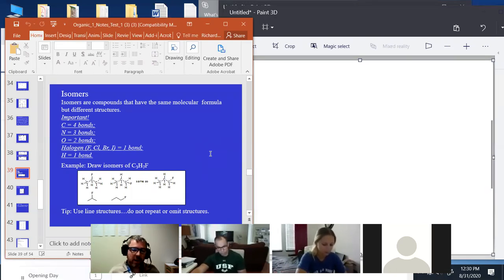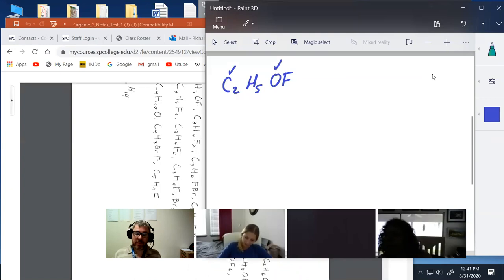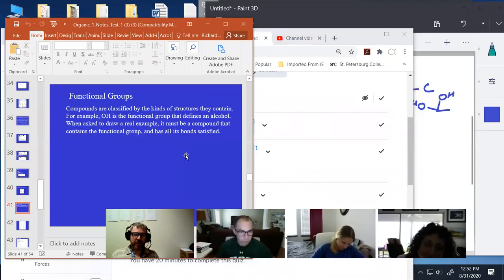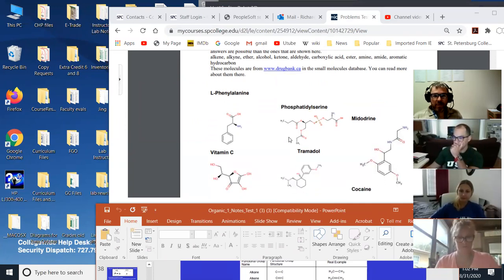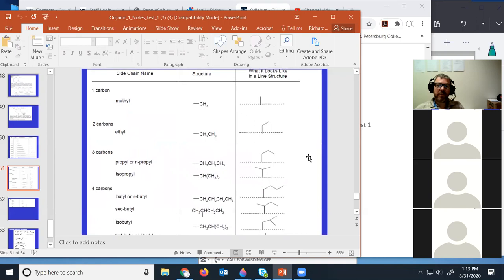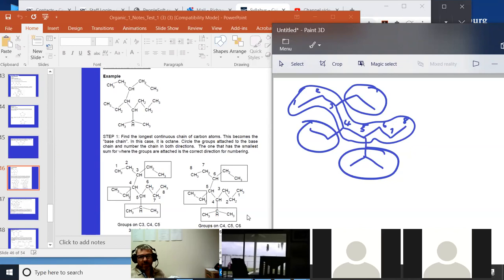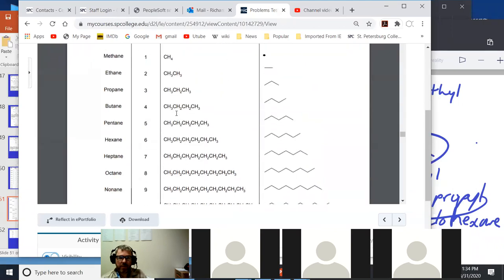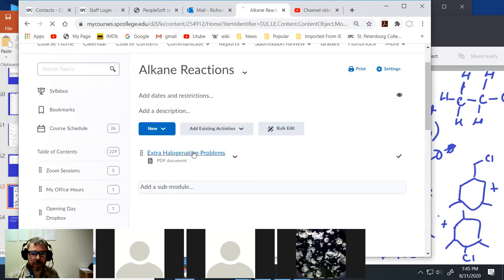CHM 2210 8-31-2020